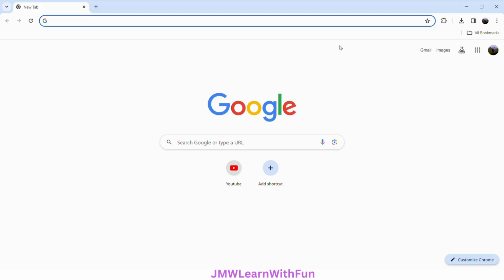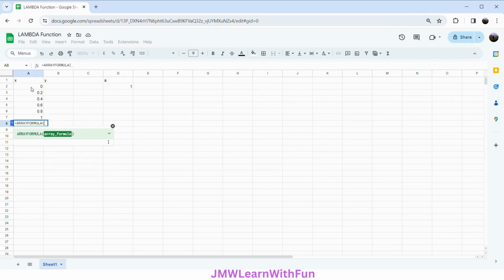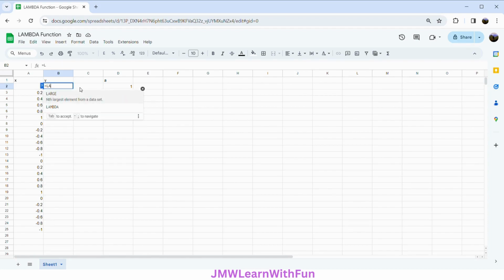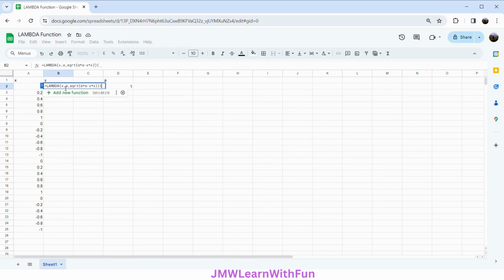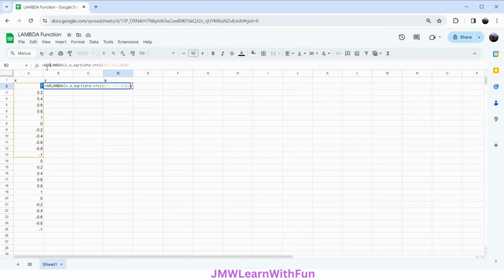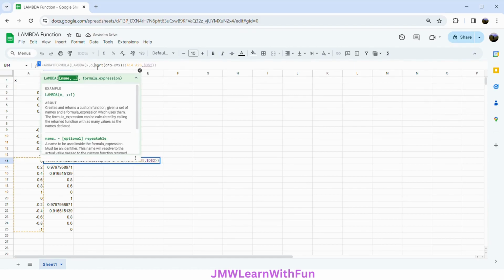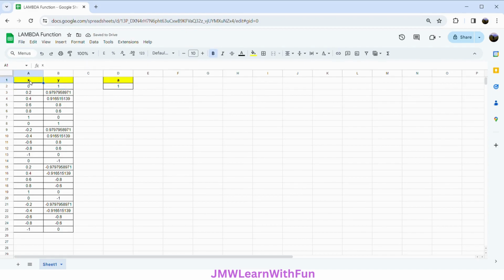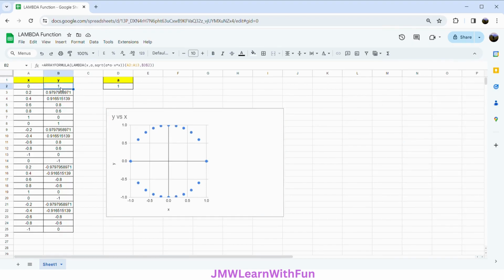LAMBDA function in Google Sheets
Want to understand how to use the LAMBDA function in Google Sheets? Want to create your own functions with your own variables in Google Sheets? You have come to the right place, just watch this video and be productive :)
Added benefits of watching the video - know how to insert a scatter chart in Google Sheets, know how to use "ARRAYFORMULA" function in Google Sheets, get to know about the equation of a circle (with x coordinate:x, y coordinate: y, and radius: a - for mathematics enthusiasts).